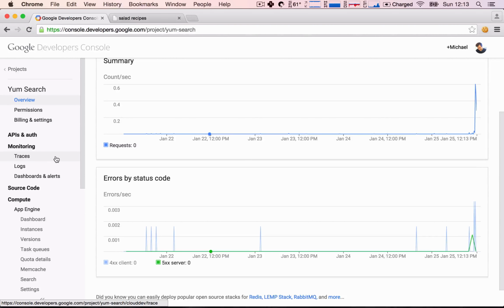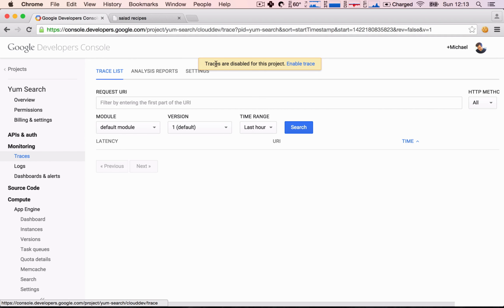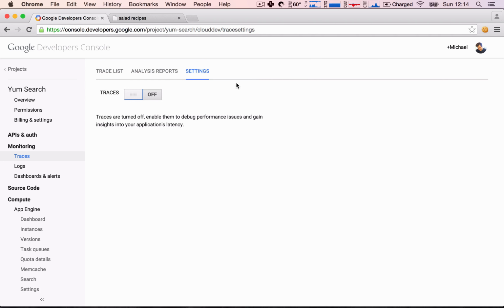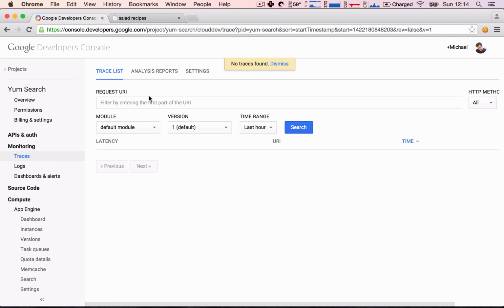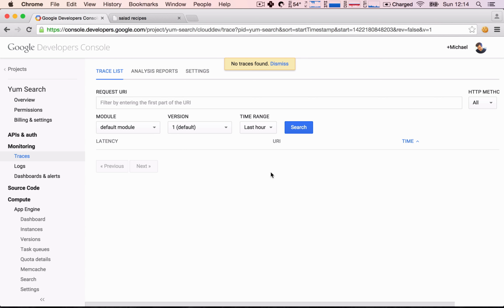Section 11 - Lesson 02: How we can use Traces to improve the performance of our app